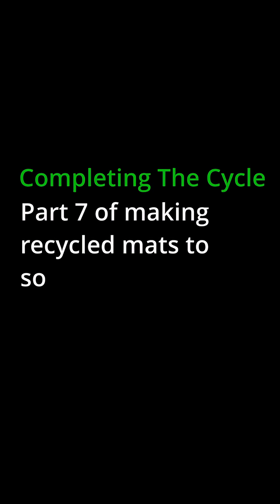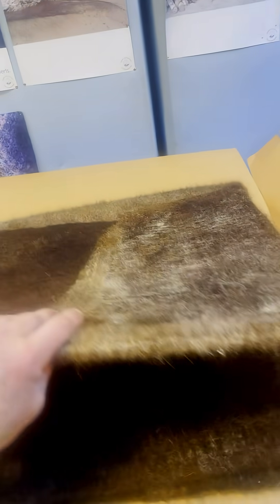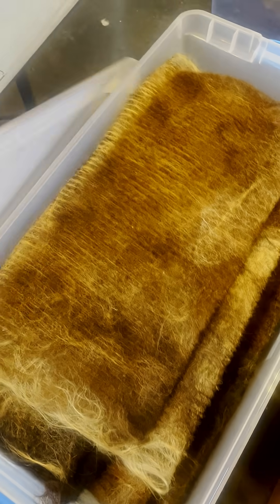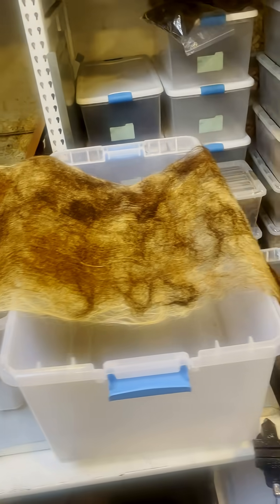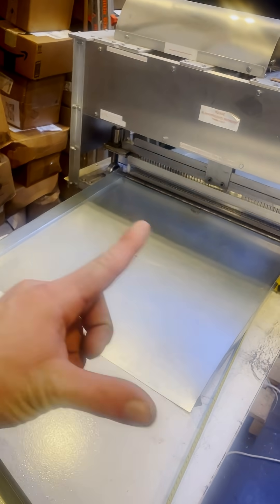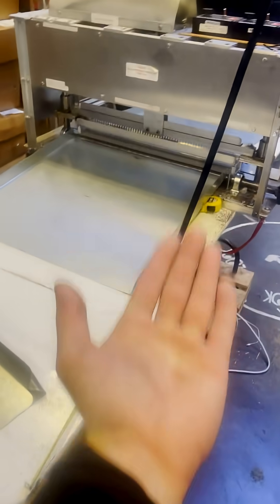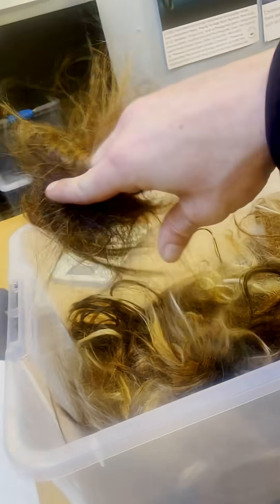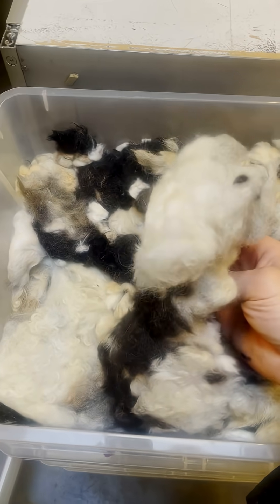Making Recycled Hair Mats #7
Daniel explains the felting process used to make MoT hair mats - which are used to help with soil erosion and oil spill absorption. Part 7.